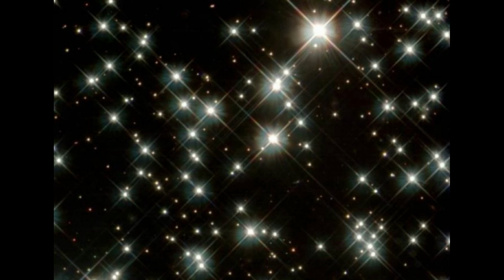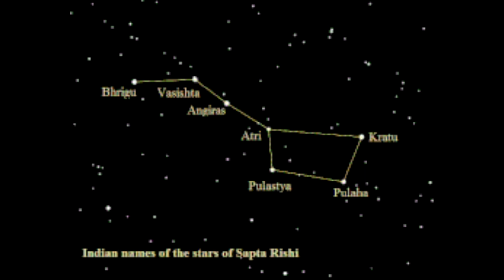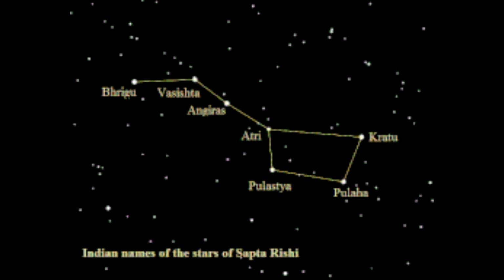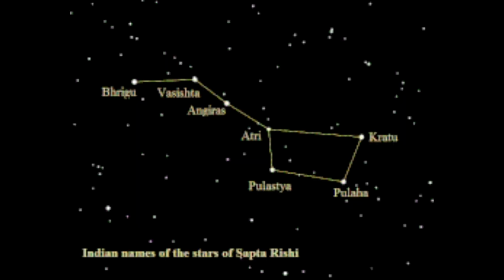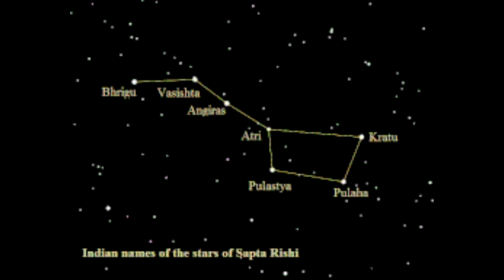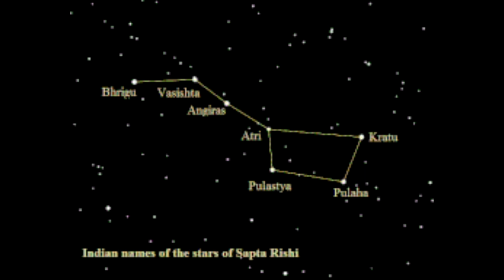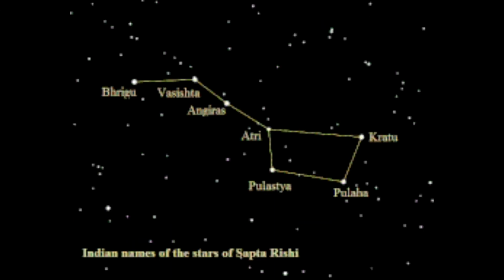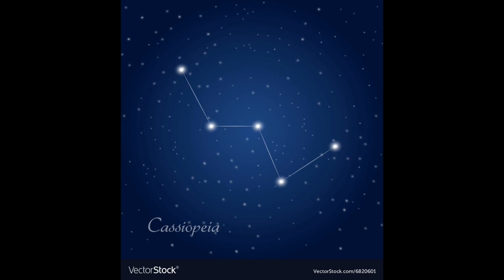BS Std 6 unit 8 Moon and stars period 4 ENG M M